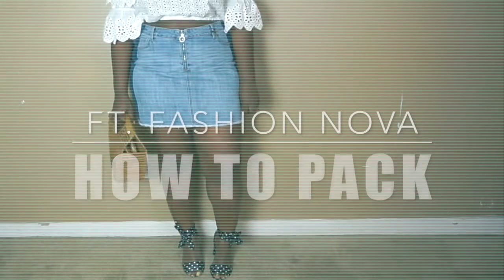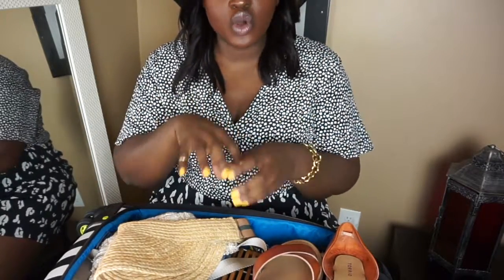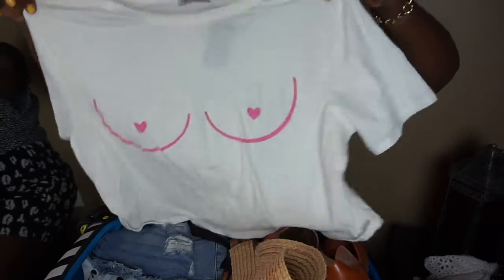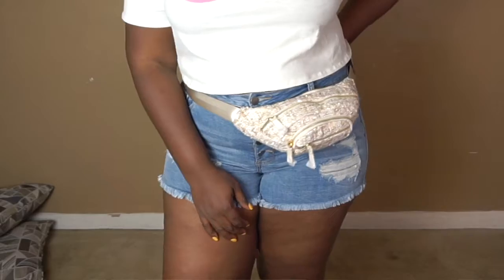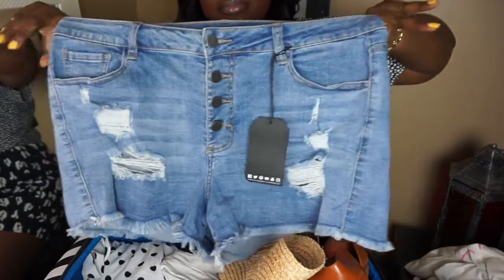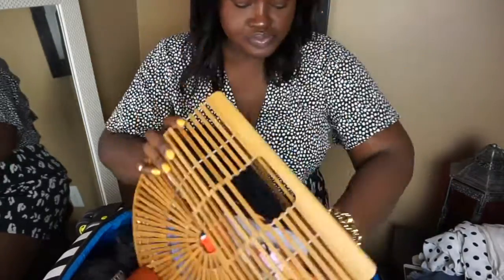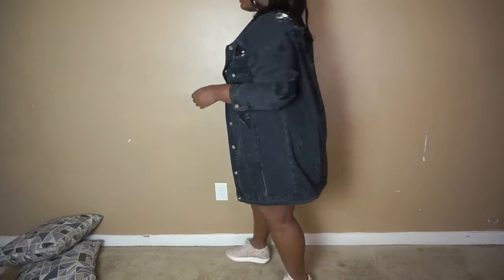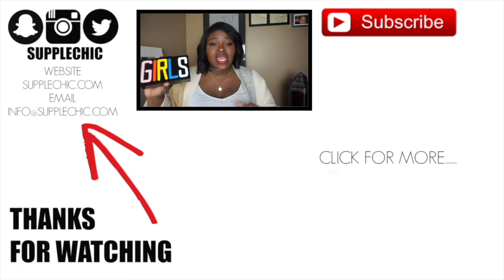VACATION OUTFITS TRY ON HAUL FT. FASHION NOVA + TIPS ON HOW TO PACK I PLUS SIZE FASHION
Hi Chicsters,
Today's video is all about How to pack included is a mini Fashion Nova plussizeclothinghaul. I am sharing tried and true tips & hacks for packing + the essential pieces you need for a beach/weekend trip. I scored the perfect vacation ready eyelet crop top + another must have an off-shoulder top to name a few!

HEIGHT
5'7

MEASUREMENTS
Hips 52
waist 42
bust 45

DETAILS

SHAKE IT OFF SHORT - LIGHT 3X

FOOL IN LOVE OFF SHOULDER BODYSUIT - IVORY 2X

LOVE MY NIPS SLIP TEE - WHITE/PINK 2X

LOOK AT YOU GO SNEAKERS - NUDE SZ 11

CHANTELLE TWEED FANNY PACK - PINK

I NEED CANDY TUNIC - WHITE 2X

MARISOL CROP TOP - WHITE 3X

ON ME
Romper Asos old
Hair Amazon
Hat Target

MAKE UP
Face:
10$ Brush Set

Lips

MUSIC